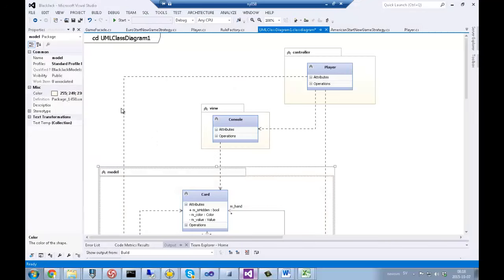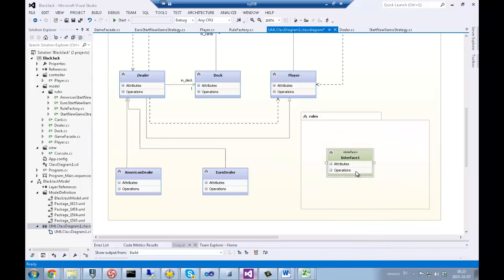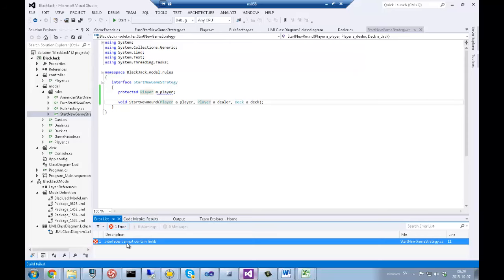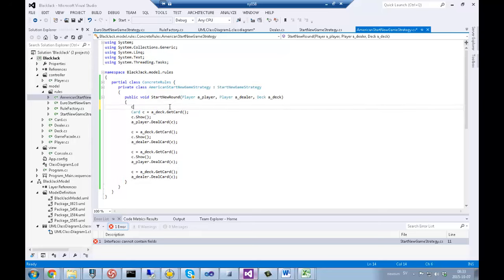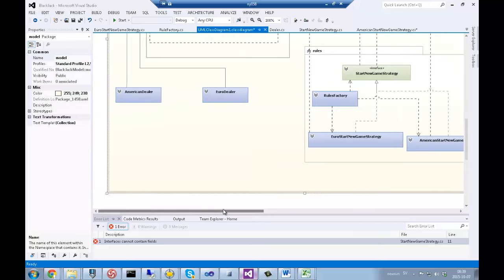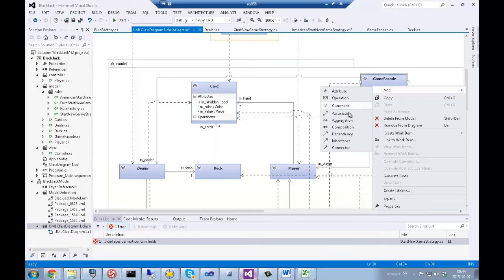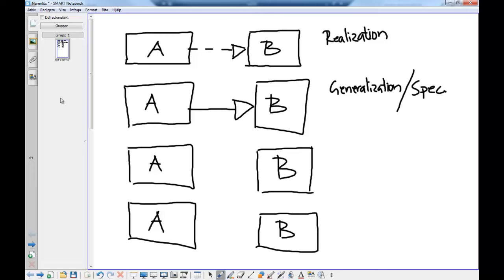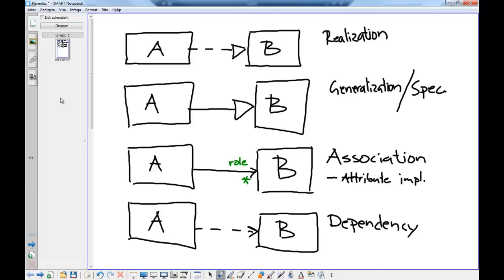OOAD Lecture 10 Part 1